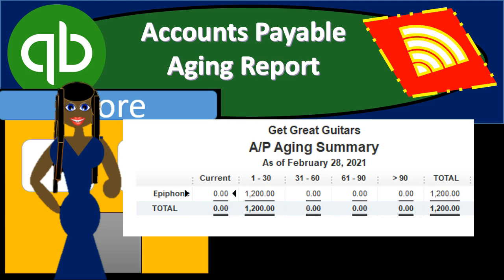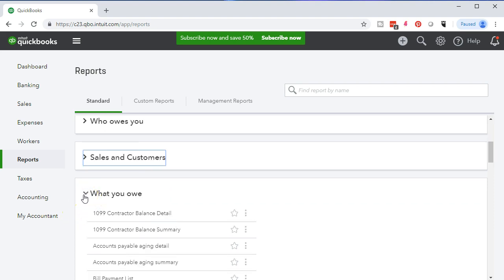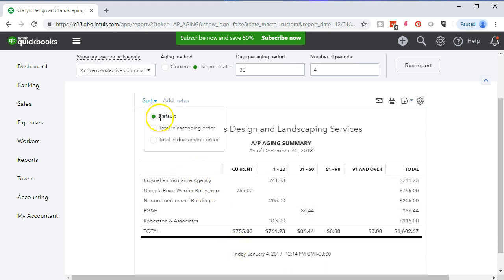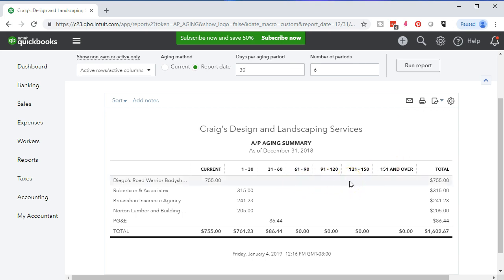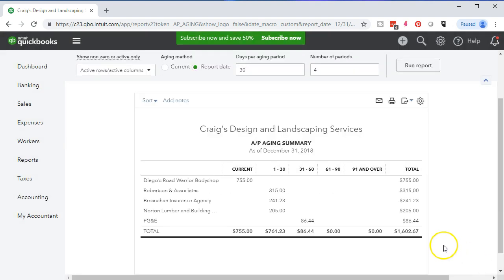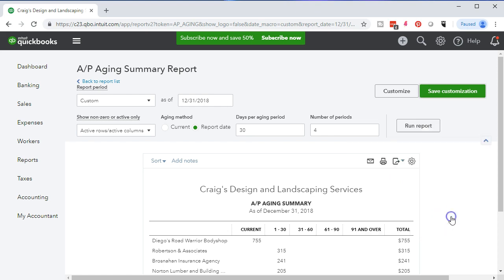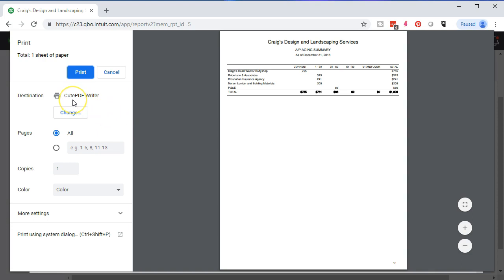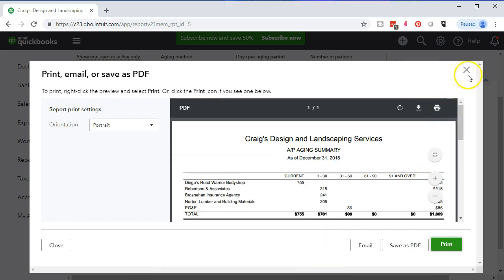QuickBooks Online 2019 Accounts Payable Aging Report